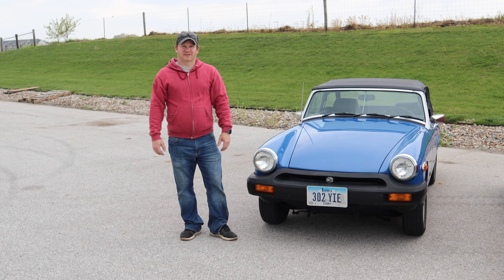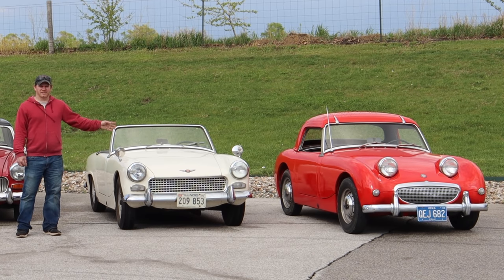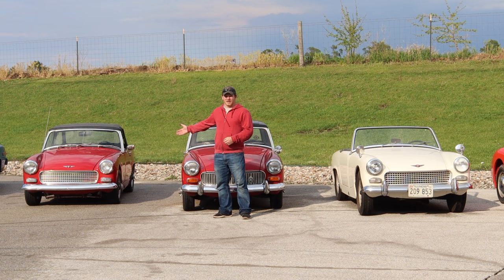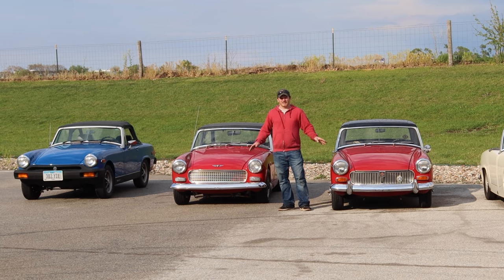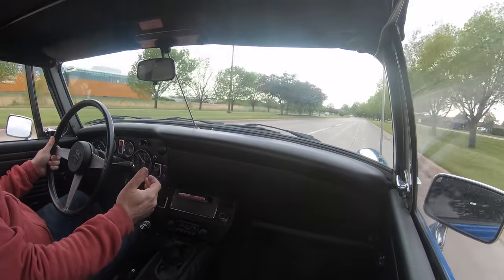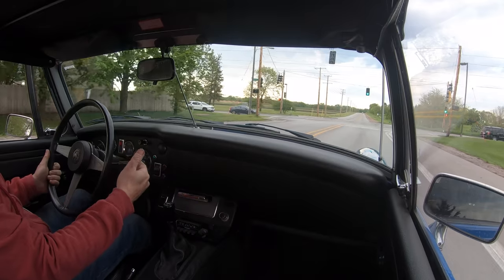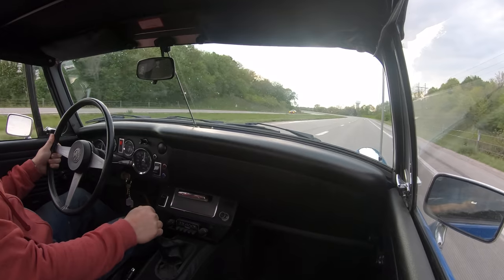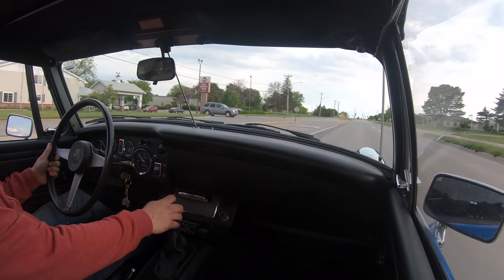Is the Rubber Bumper MG A Good Car?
Today I get out my MG equipped with US Safety Standard bumpers.